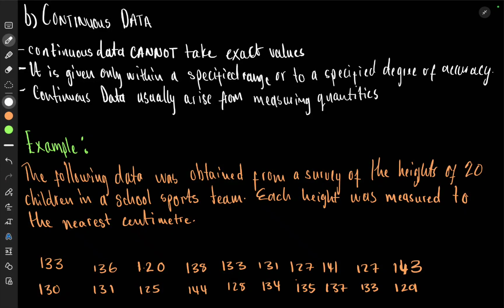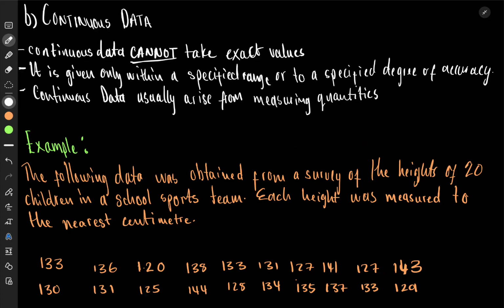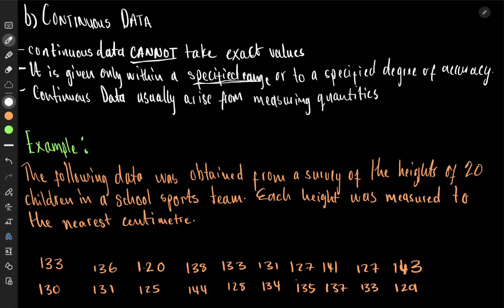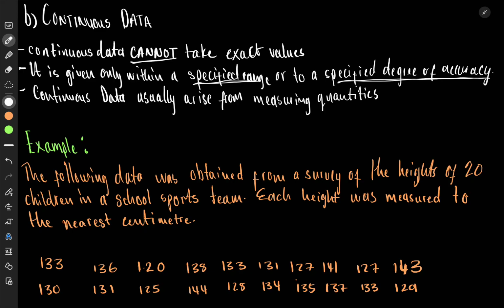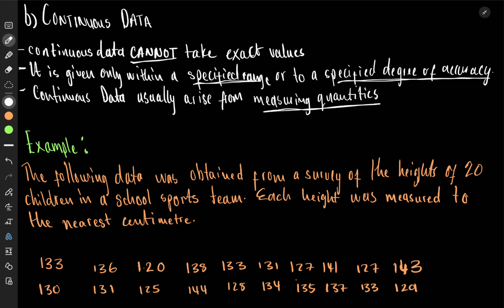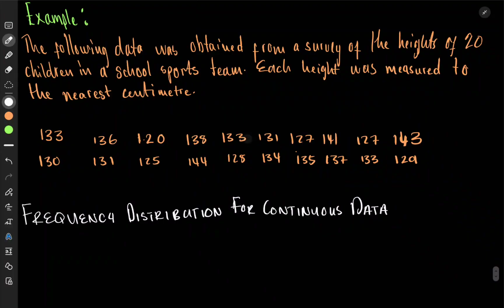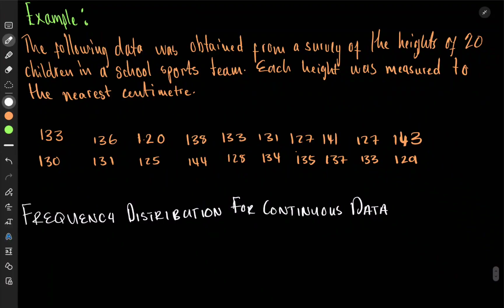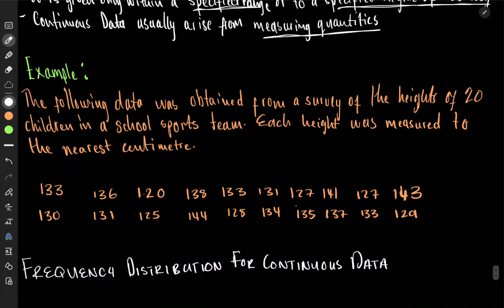Types Of Data - Quantitative Data Part 2 - Continuous Data. A